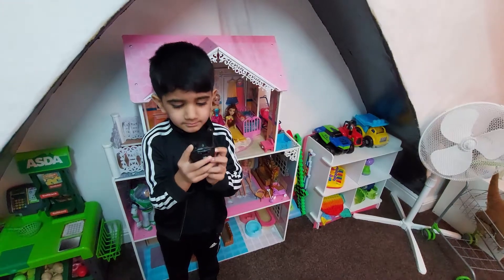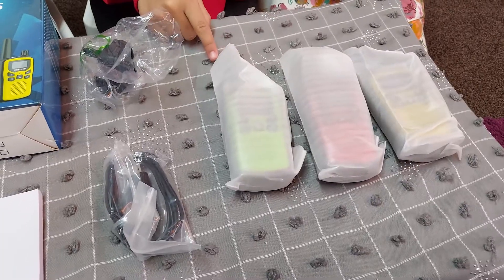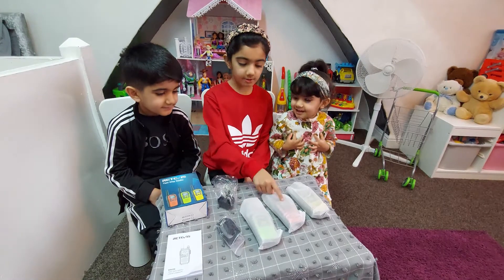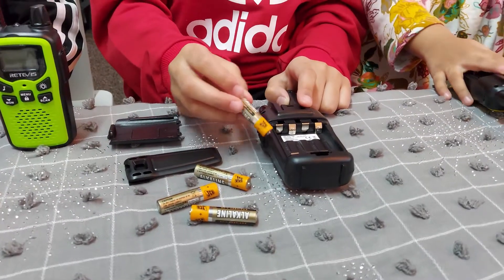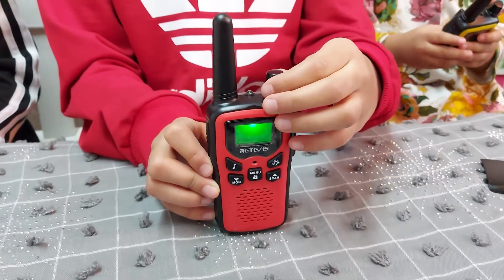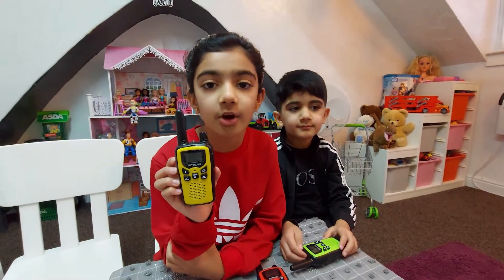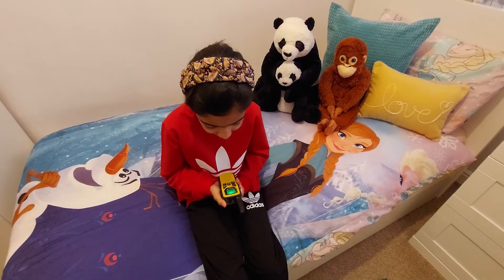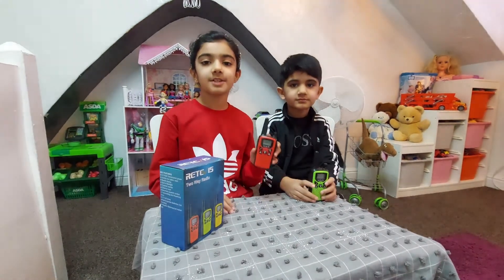Retevis Kids walkie talkies family friendly radio Reviews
Retevis RA36/RA636 Kids walkie talkies family-friendly radio Reviews